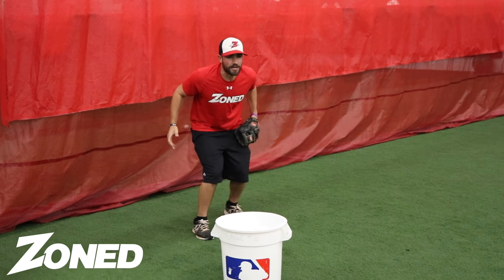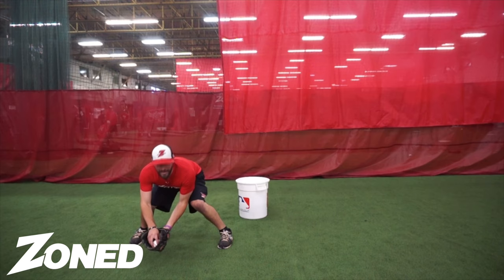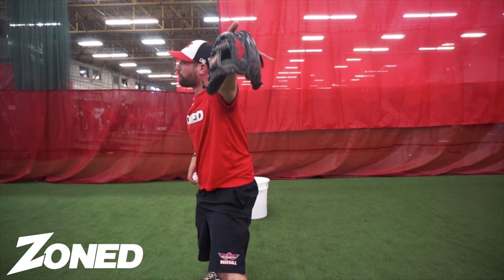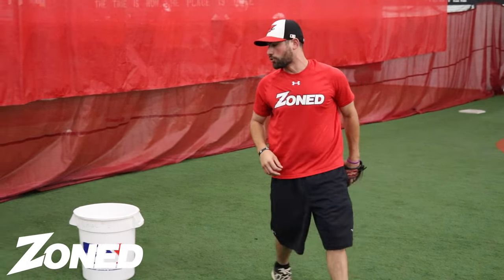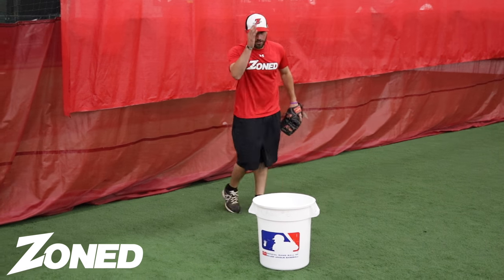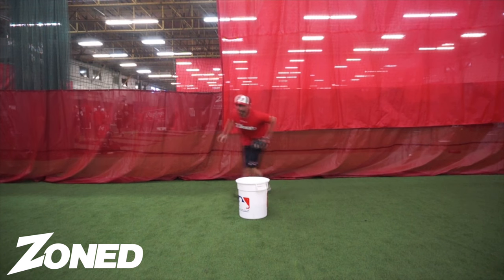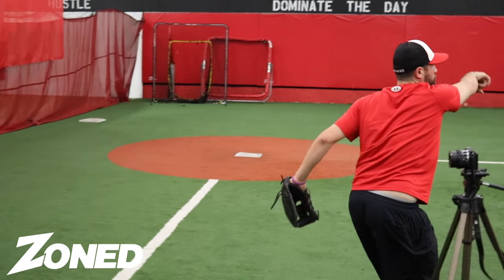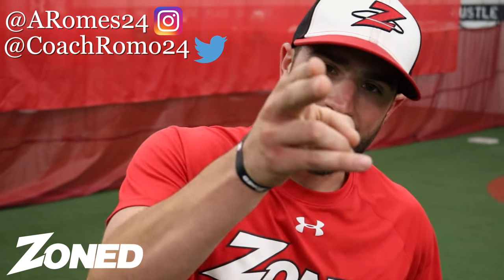The Bucket Drill to Help Infielders get Around the Ball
Coach Romanella shows an infield drill to help infielders get around the baseball to line their feet up towards 1B, move through the ball and make hard/accurate throws

Zoned Sports Academy is a 28,000 sq. ft. indoor facility located in Bridgewater, New Jersey specializing in baseball and softball individual and group training. Zoned Sports Academy is also home the the Zoned Redhawks travel organization with teams ranging from 9U-17U.